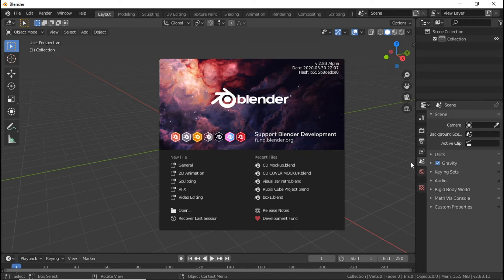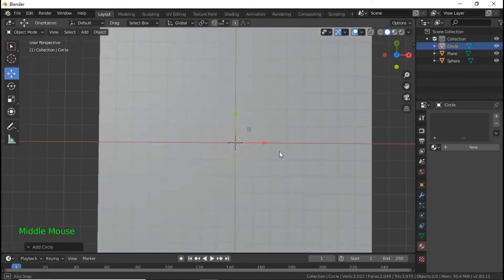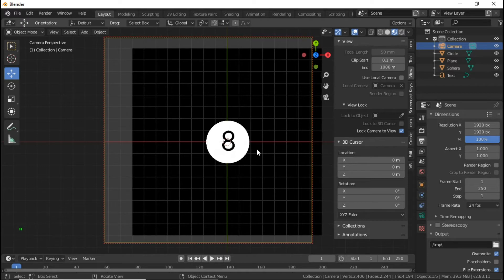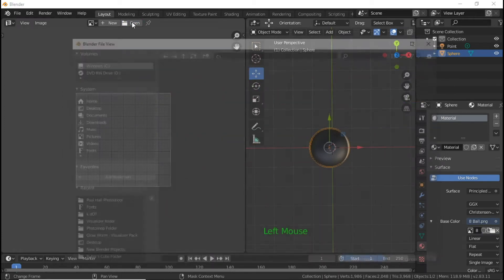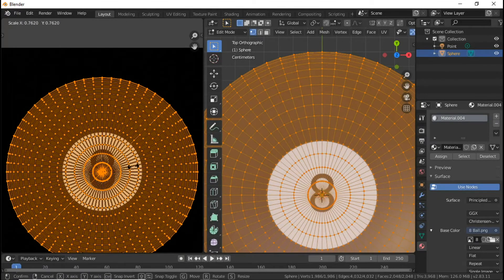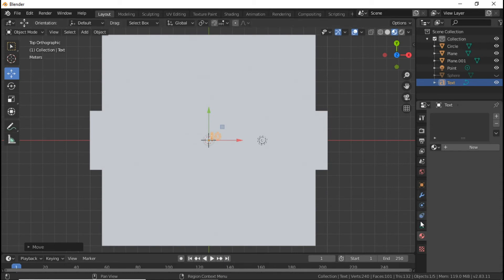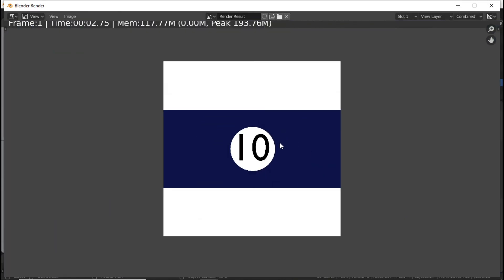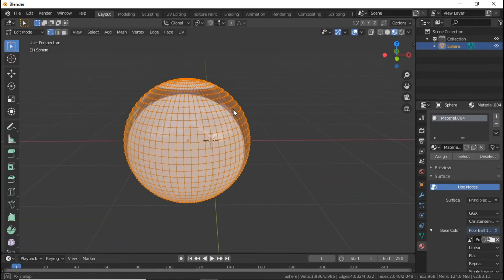🎱 How To Make Pool Balls: Blender 2.83 Tutorial For Beginners 🎱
In this simple and easy to follow "How To Tutorial for Beginners" I will be showing you an easy way to make your very own Pool or Billiards Balls using Blender 2.83. I hope you enjoy the information presented in this video!